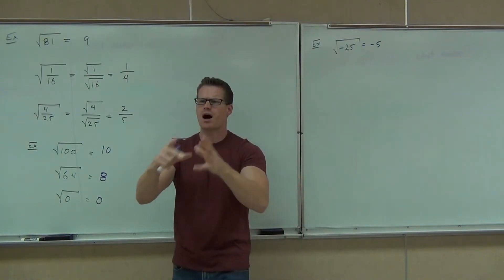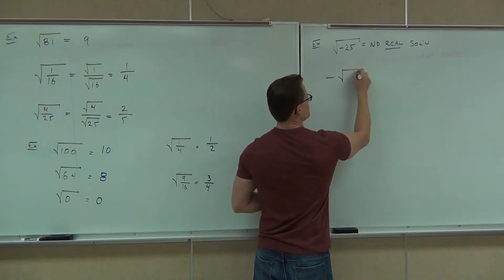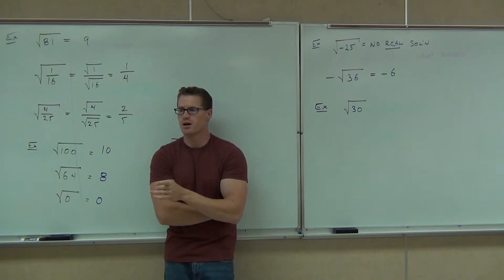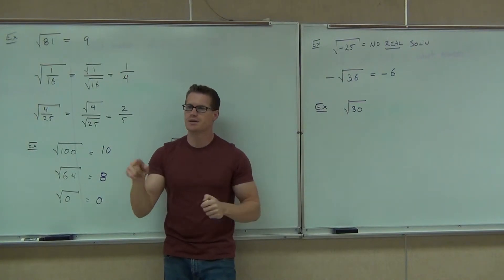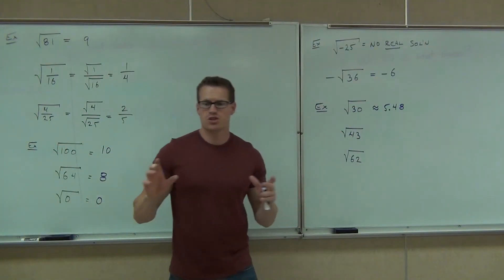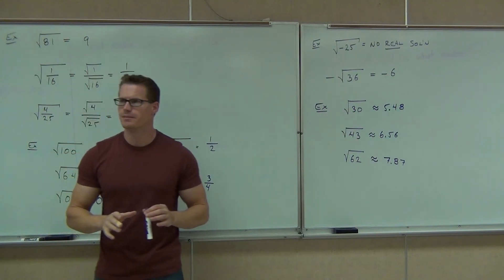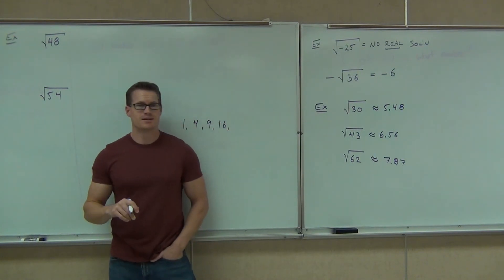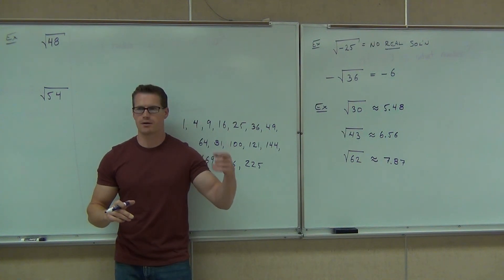Prealgebra Lecture 6.4 Part 2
Prealgebra Lecture 6.4 Part 2:  Simplifying Square Roots and Solving Problems with the Pythagorean Theorem.